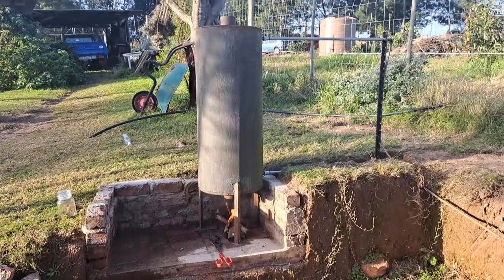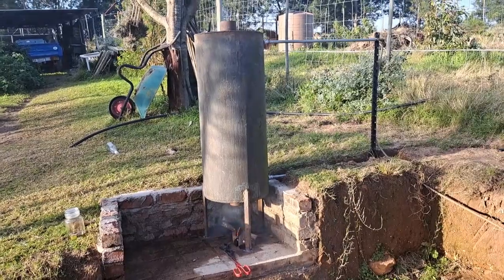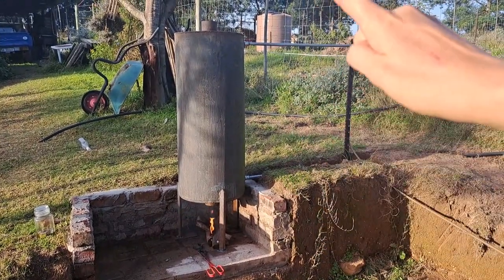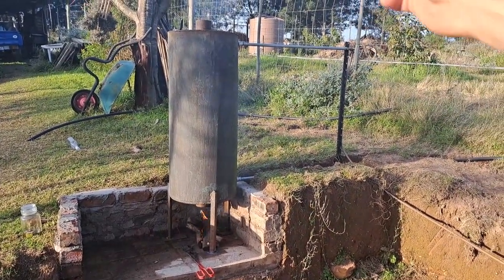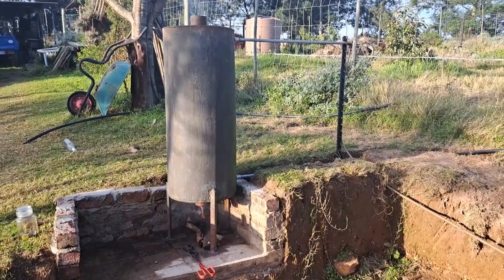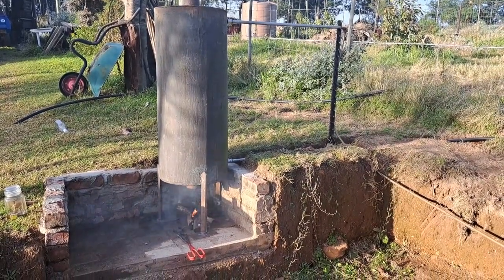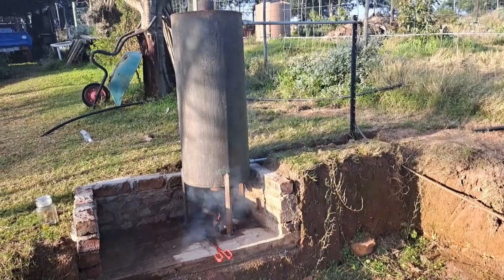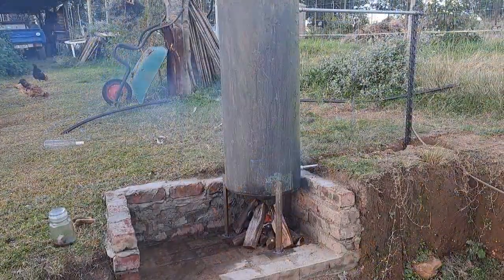Hot water without gas or electricity.... part 2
Part 2 of setting up the donkey boiler and a problem that we encounter.